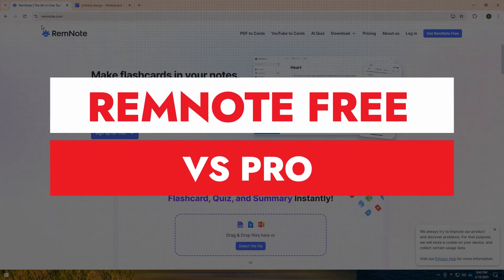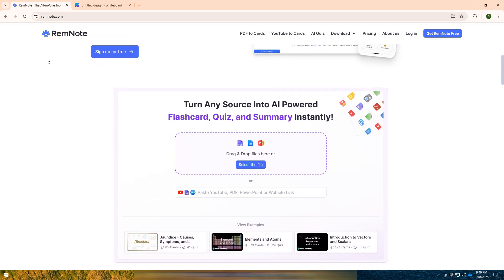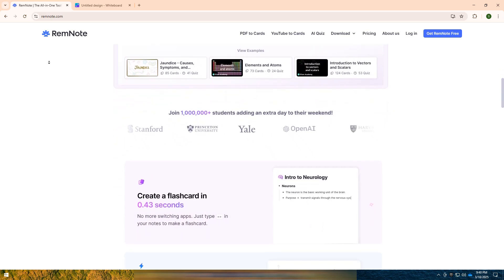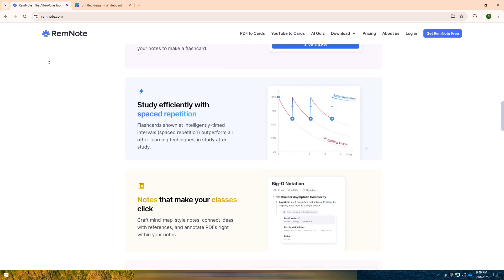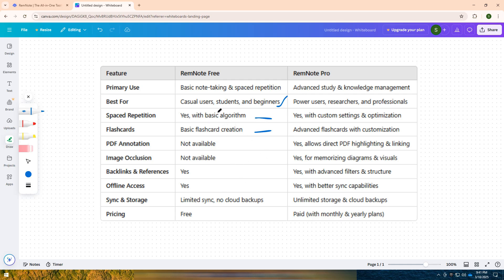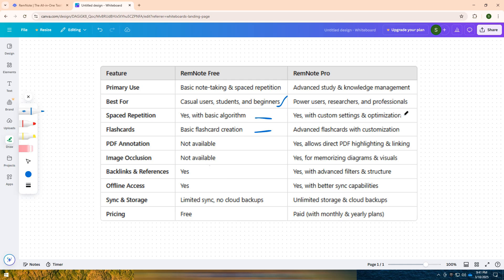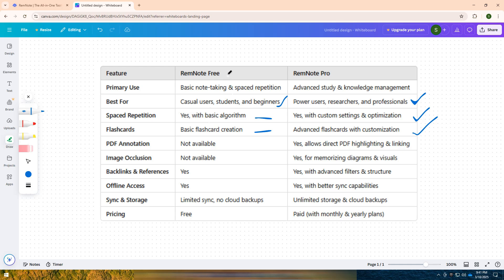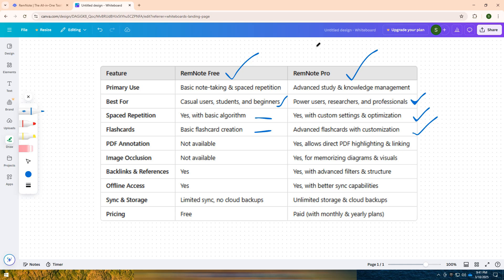Remnote Free vs Pro – Is The Pro Version Worth Your Money in 2025? (FULL OVERVIEW!)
In this comprehensive comparison of RemNote Free vs Pro, we delve into the key features that set these two versions apart. Discover the powerful capabilities of RemNote Pro, including advanced flashcard features, unlimited storage, and enhanced collaboration tools, versus the essential functionalities of the free version. We'll explore pricing, user experience, and unique features to help you decide which version is best for your learning needs in 2025. Don't miss our side-by-side analysis and insights to maximize your productivity with RemNote! -